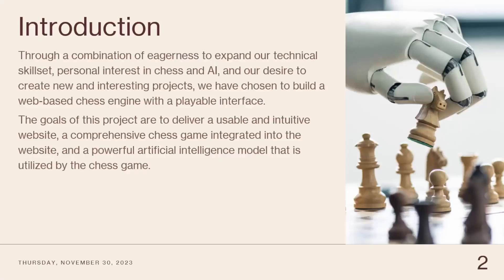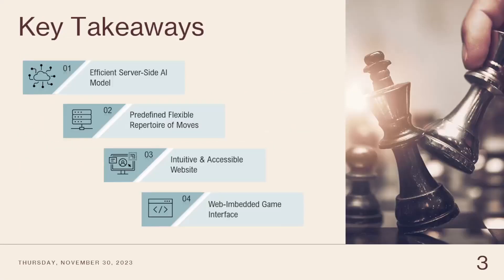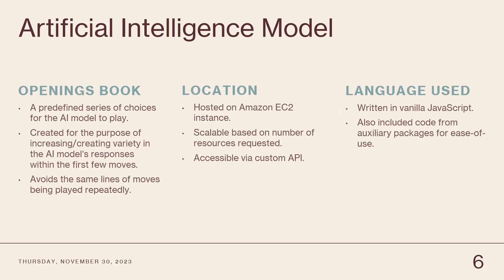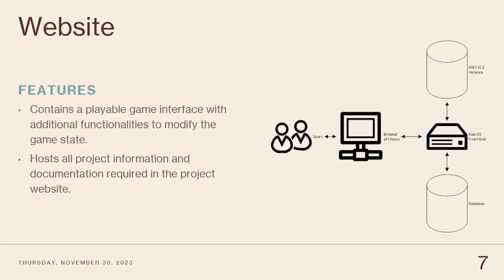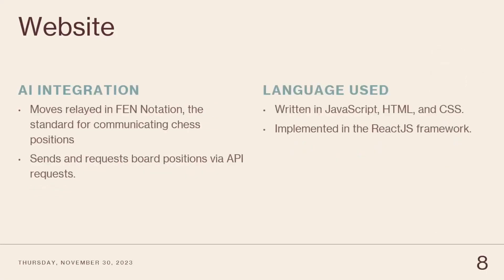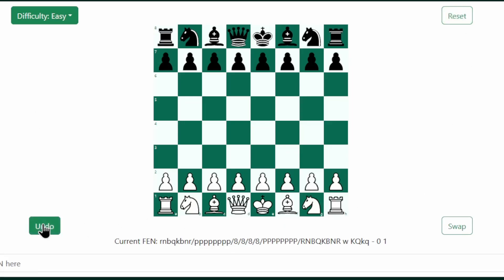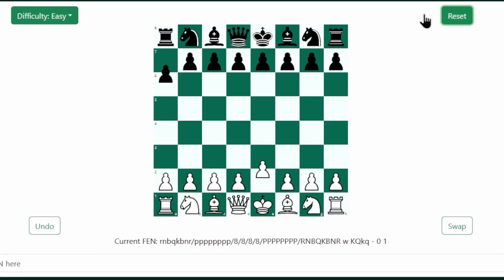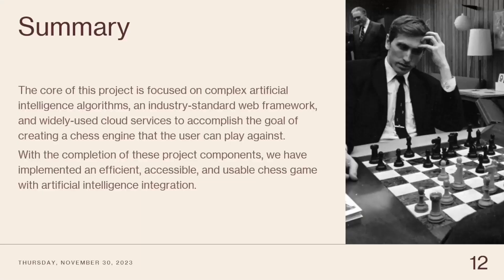UC 502 - Chess App with AI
The objective of this project is to create a website that contains a virtual chess game, where the user can play against an opponent powered by an artificial intelligence model. This chess platform will be a widely accessible and user-friendly way to become more familiar with and practice the game of chess.
Authors: Connor Handley, John Paul Cohran, Cole Smith, Paul Russell, Eric Tsai
Advisor: Prof. Sharon Perry